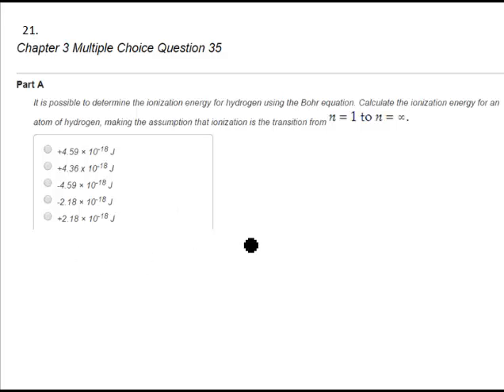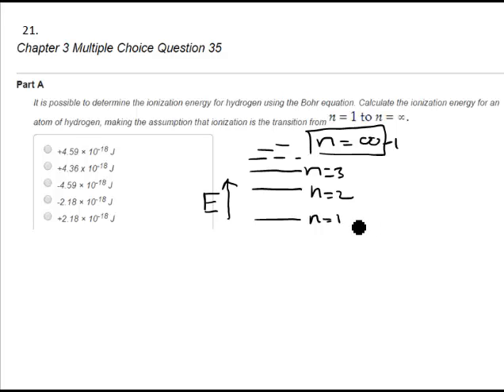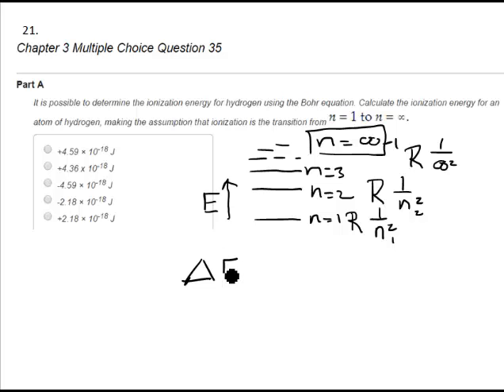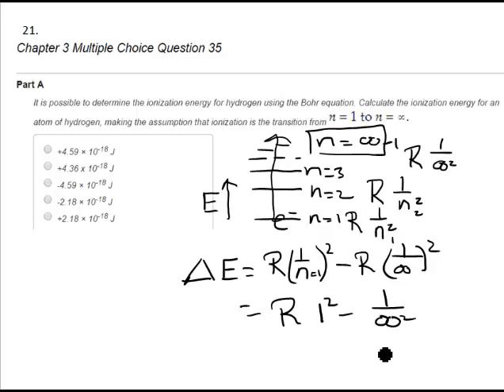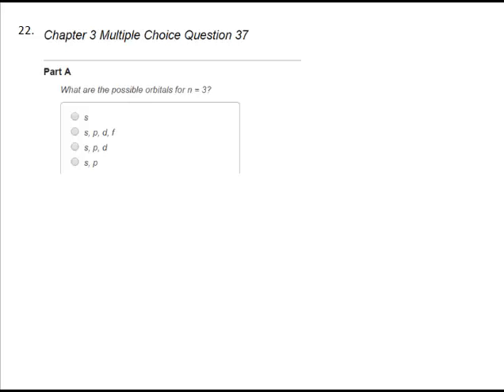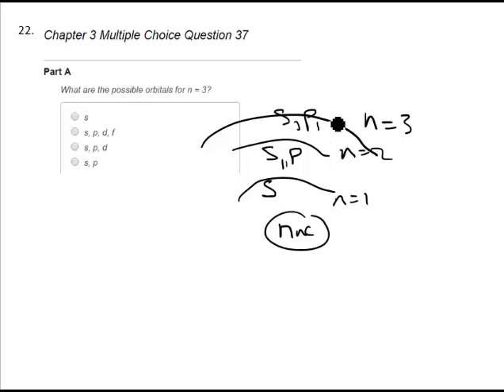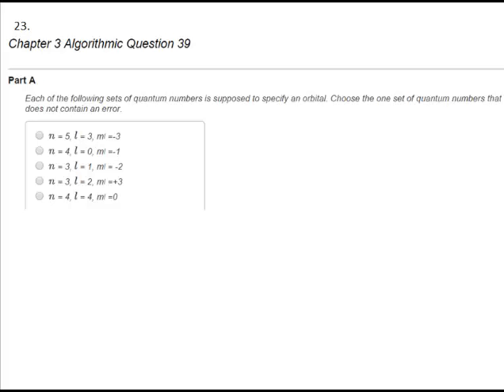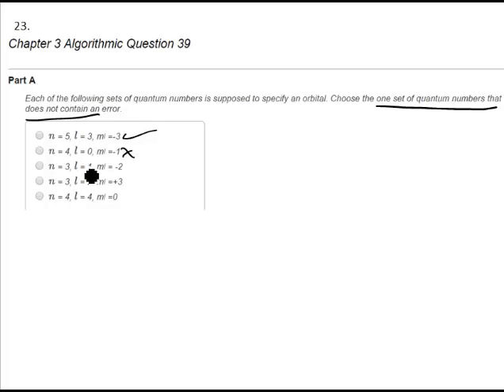2014F GHW 1 Prob 21-23